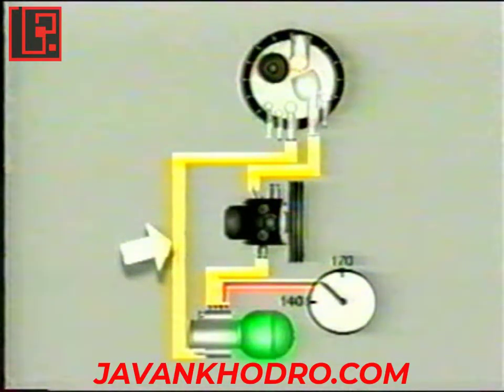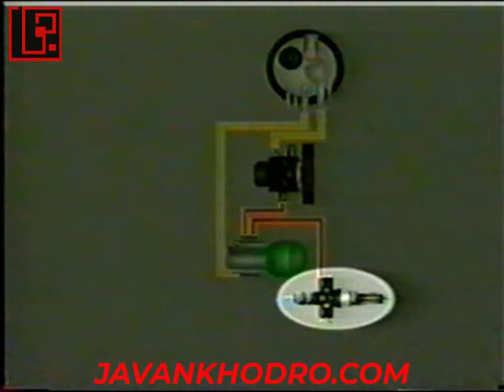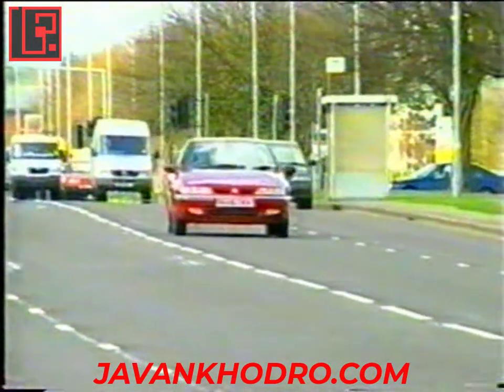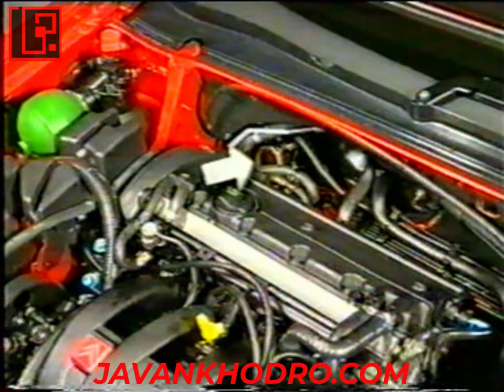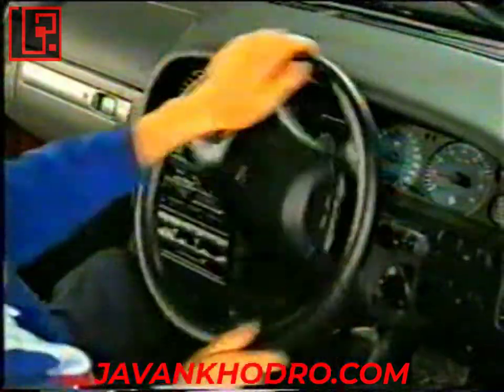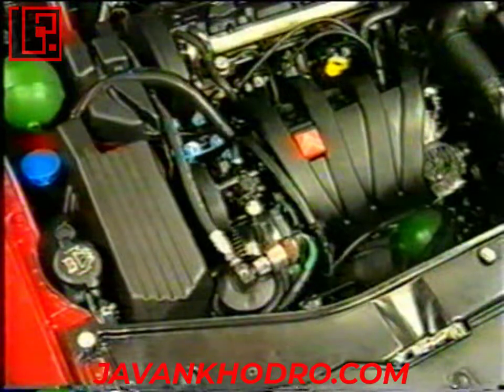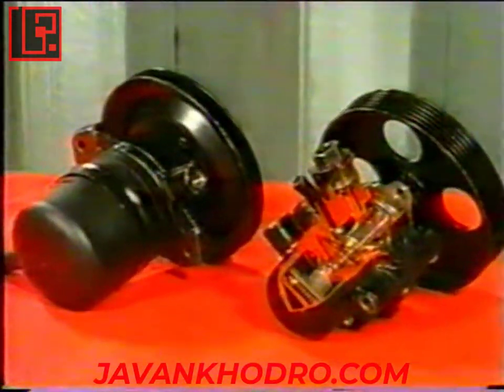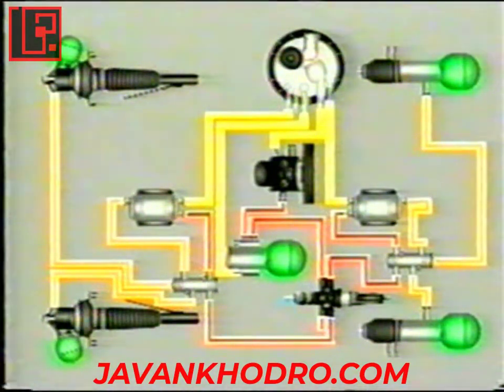آموزش مکانیک خودرو ، آشنایی با سیستم هیدروپنوماتیک زانتیا قسمت 1